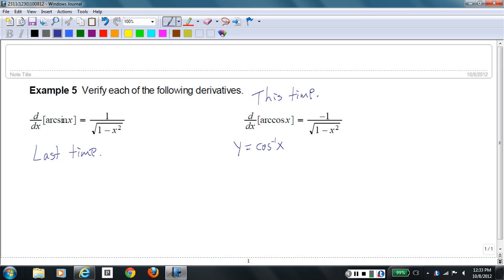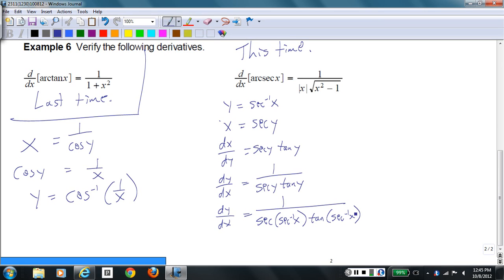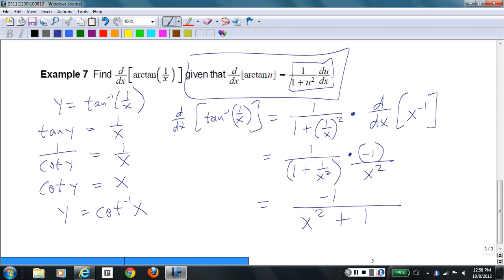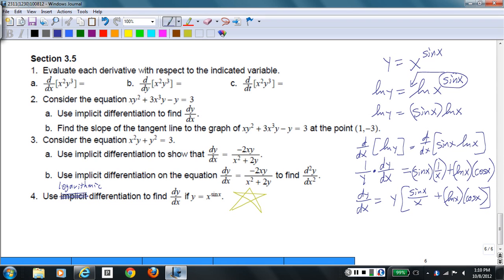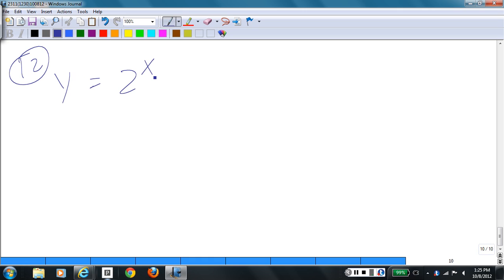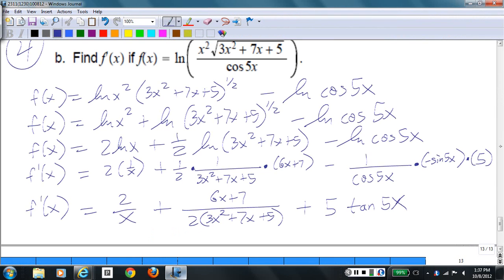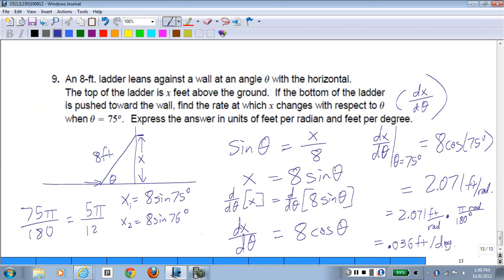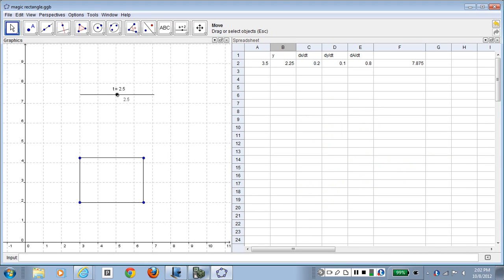MAC2311 3.6 Derivatives of Inverse Trig Functions and Review